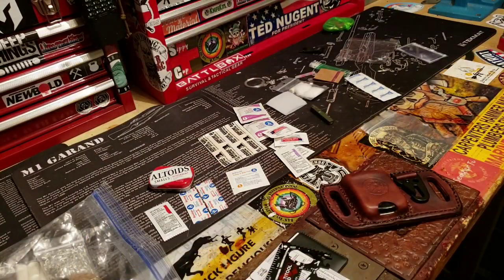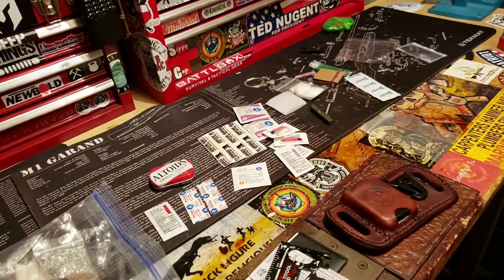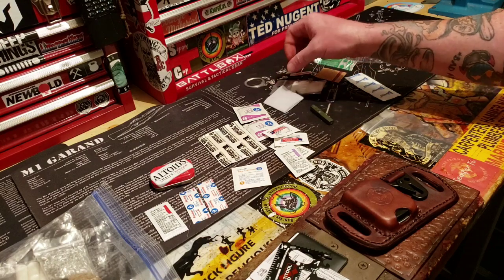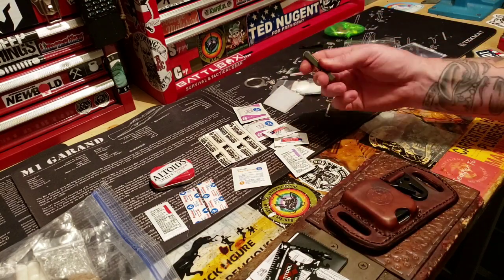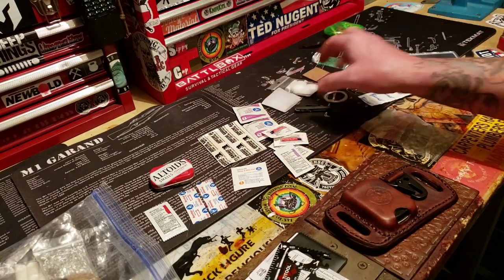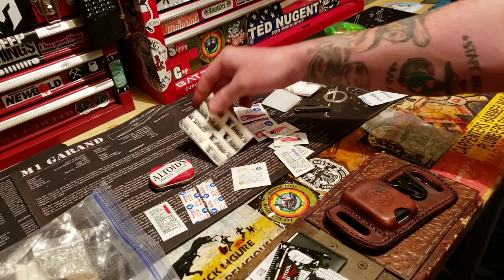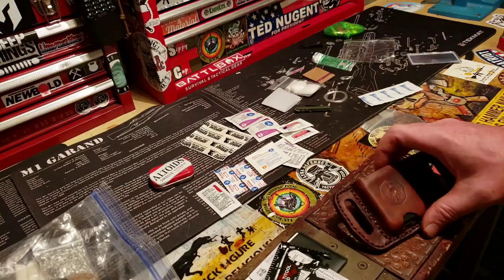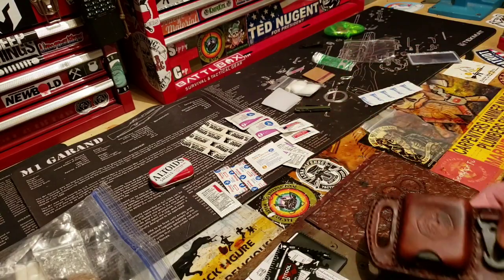Kevlar Threaded EDC Survival Kit